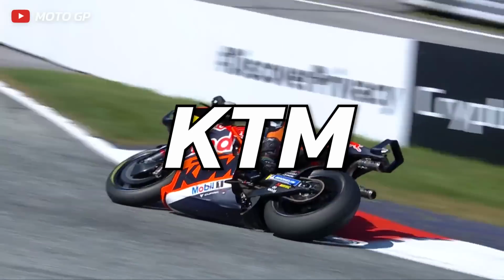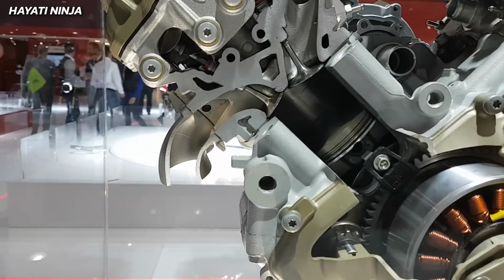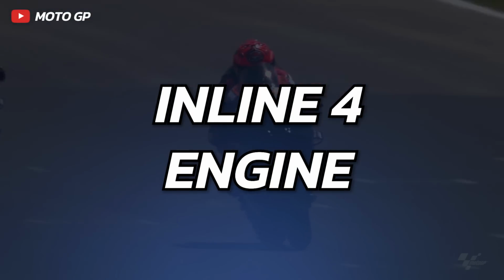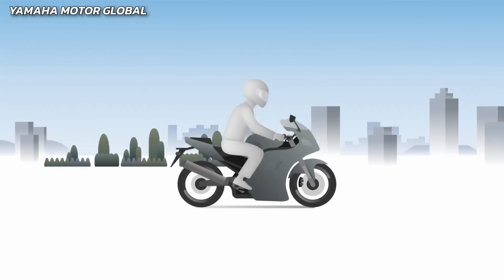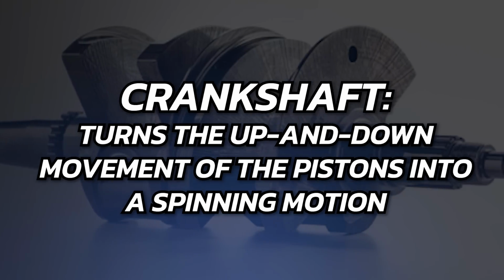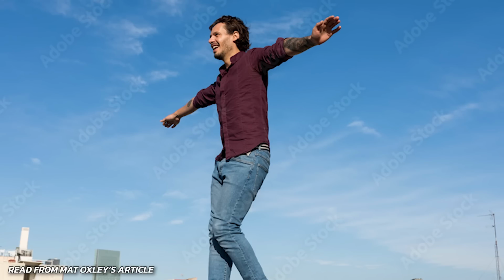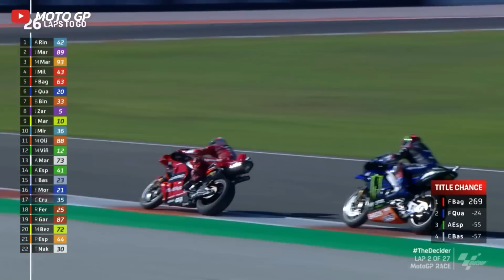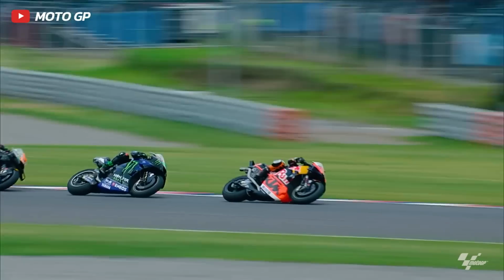Why THIS Engine is DOMINATING in MotoGP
In MotoGP, KTM, Ducati, Honda and Aprillia all have something in common, they all run V4 Engines. Yamaha is now the only team on the grid that runs an Inline 4 and an Inline 4 engine hasn’t won a single race in MotoGP since 2022.